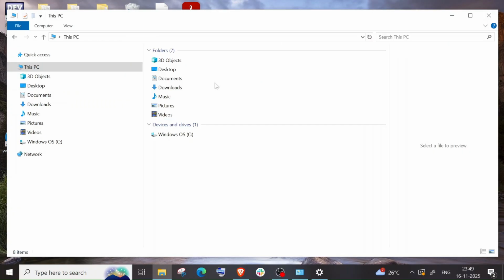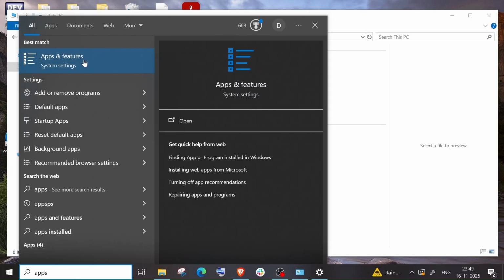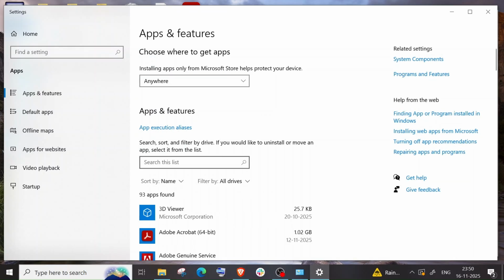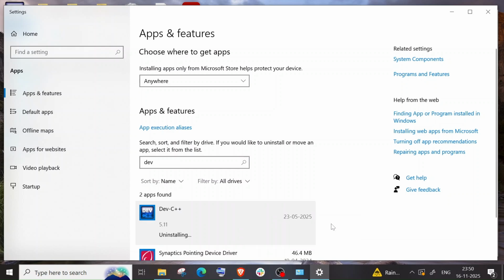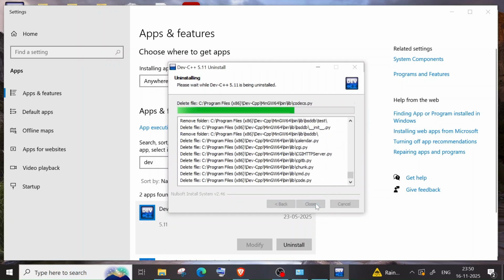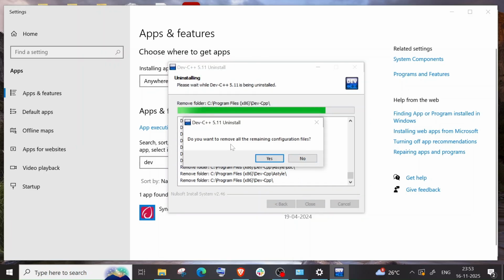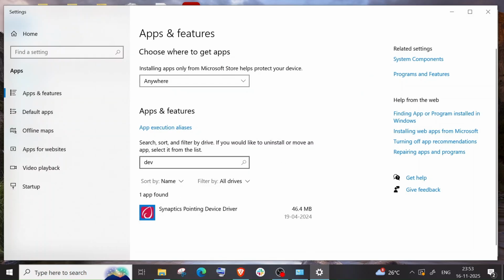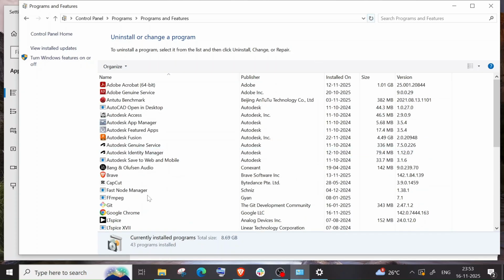How to Uninstall Dev C++ on Windows 10/11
In this tutorial we will see how to uninstall dev c++ from windows 10 or 11